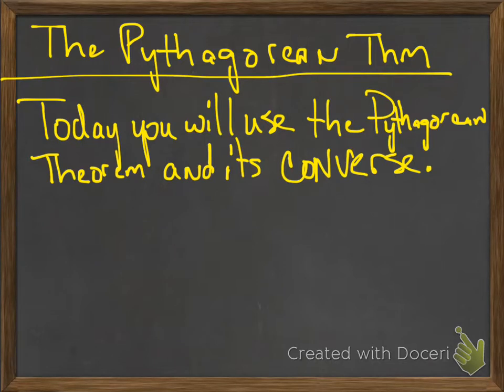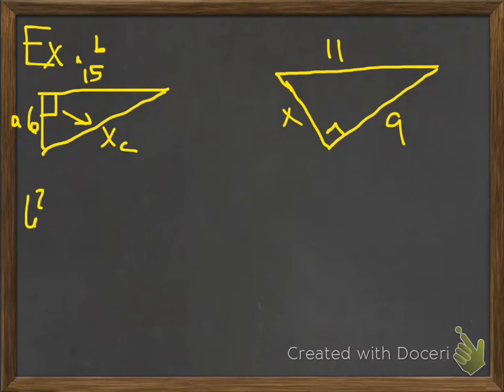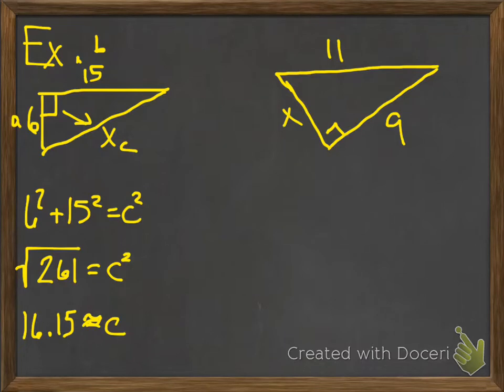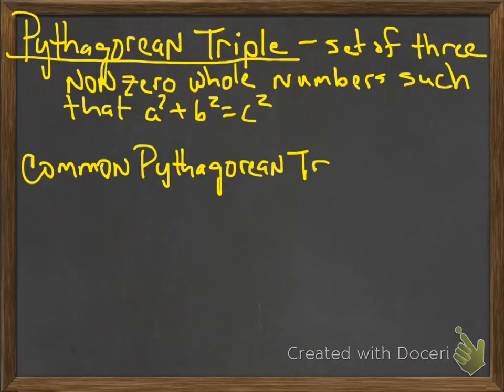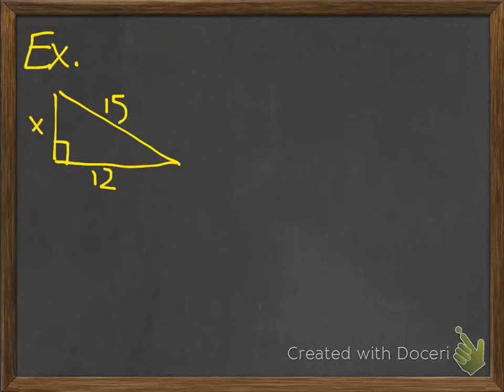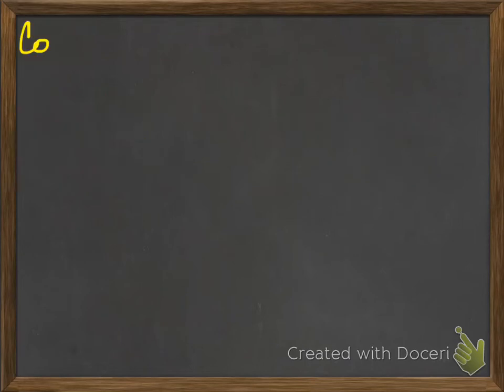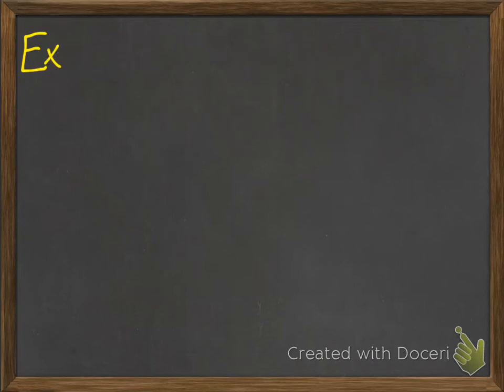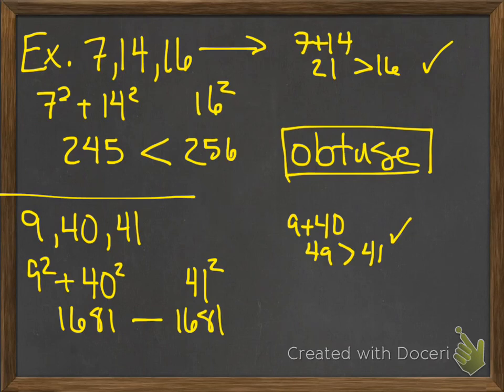the Pythagorean theorem and its converse